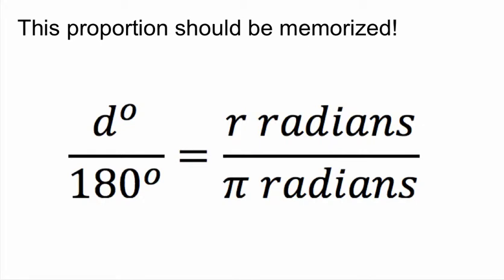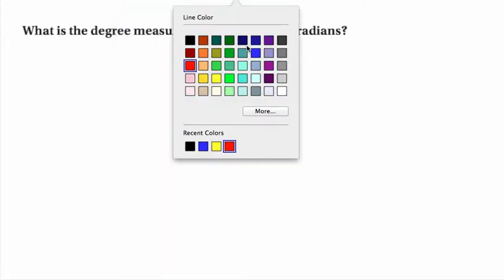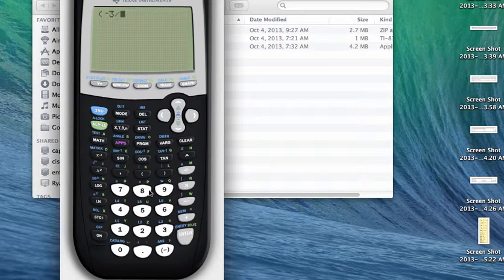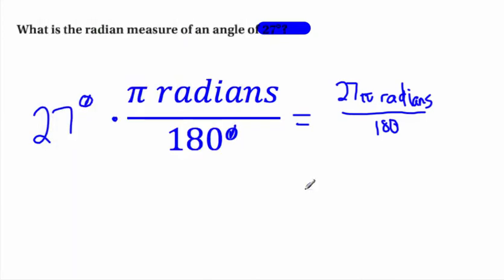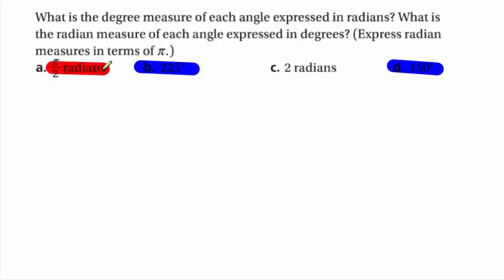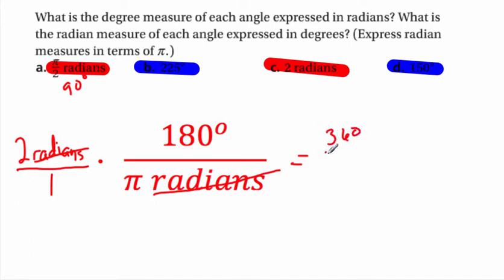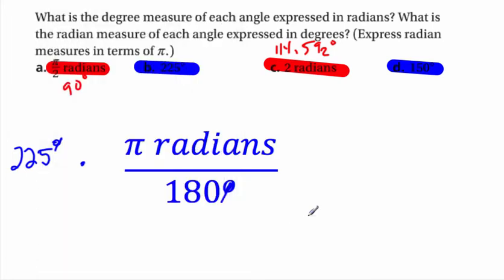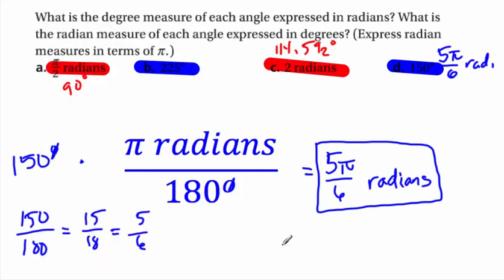How to convert degrees to radians and back again